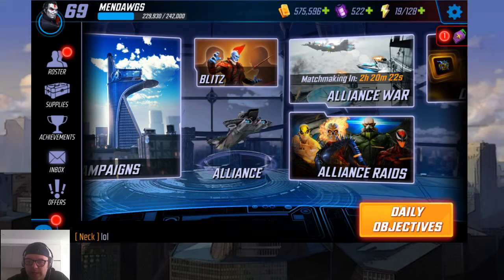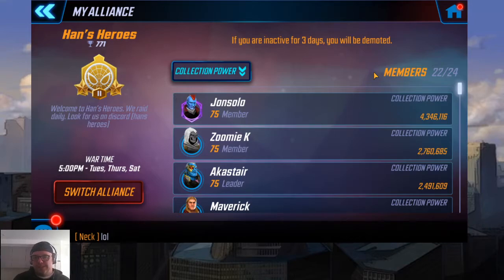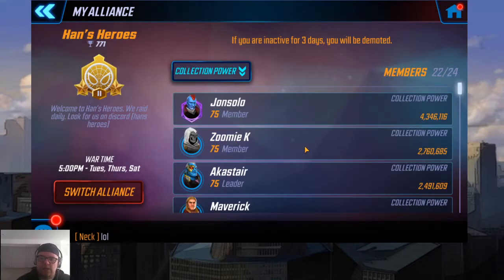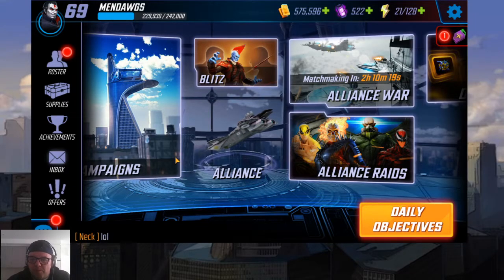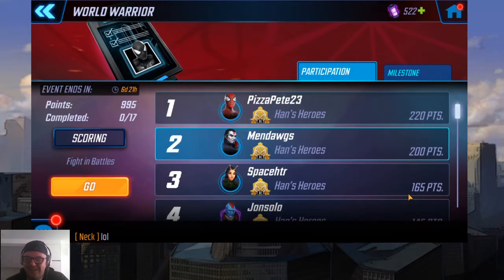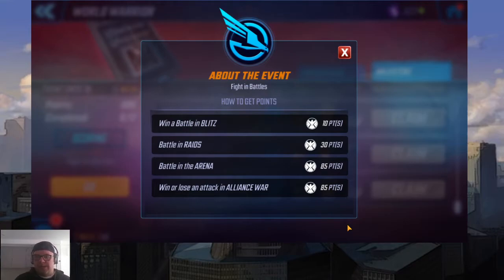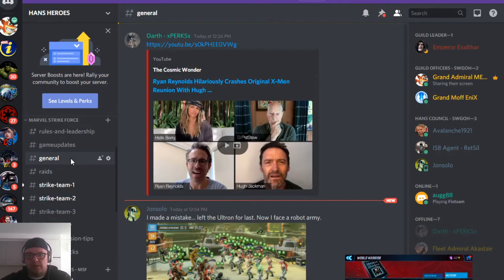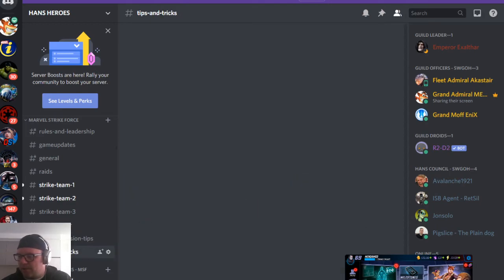Alliance's tips and tricks with xPerksx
In today's video, I'm joined by xPerksX and together we do our recommendations on improving your alliance.